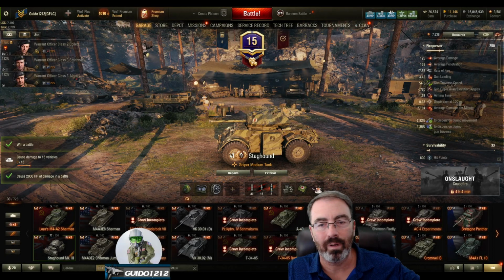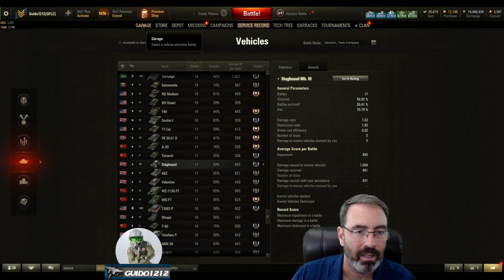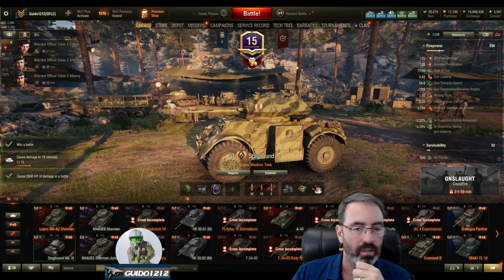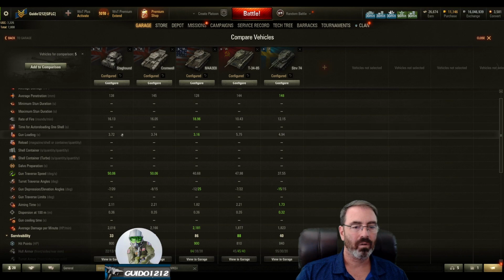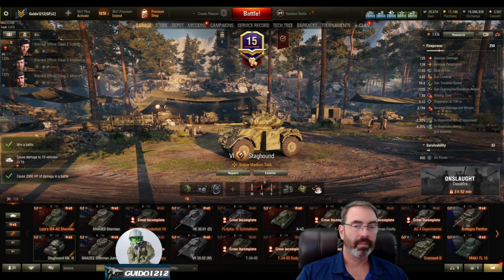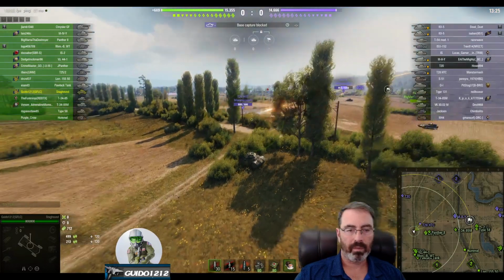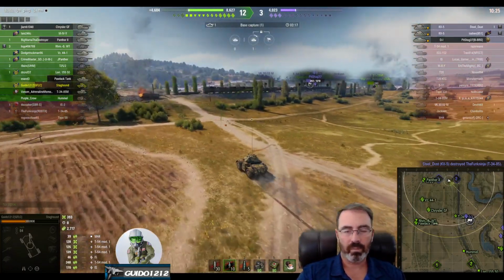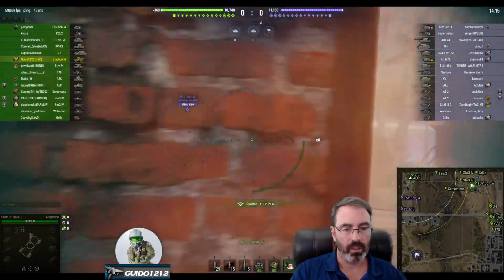Tank Review: Staghound